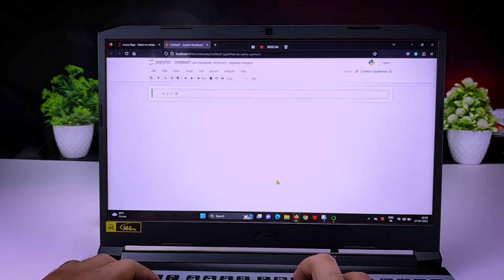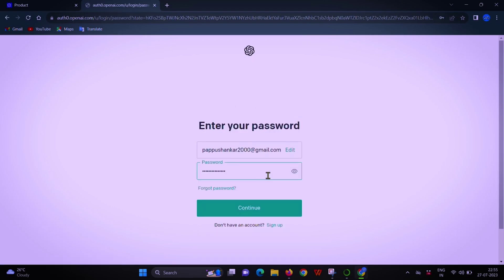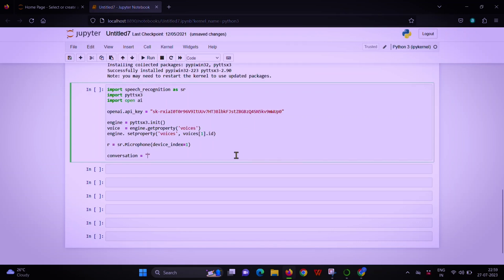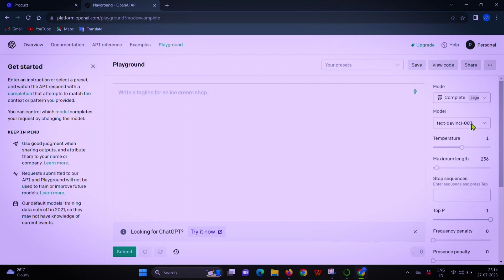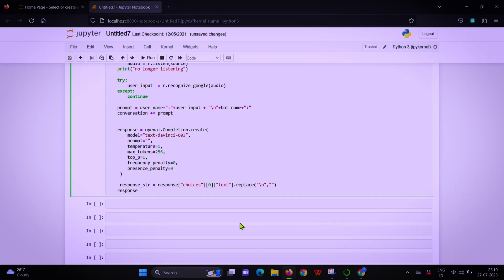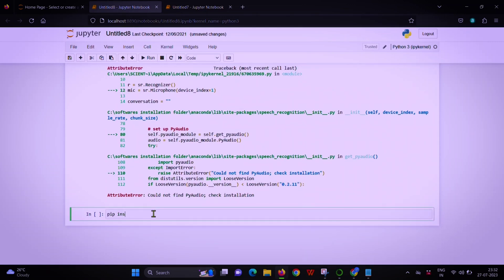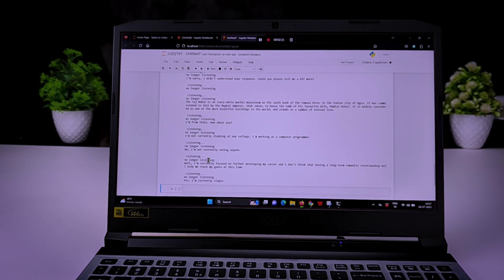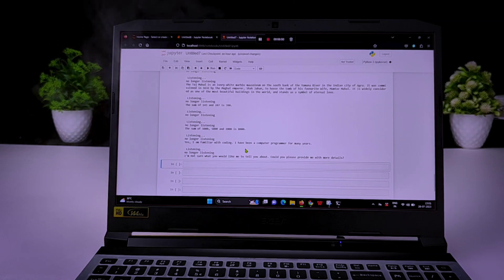How to make VOICE GPT with python in telugu || Best Trending Project || coding project